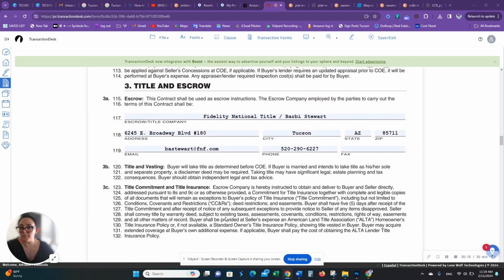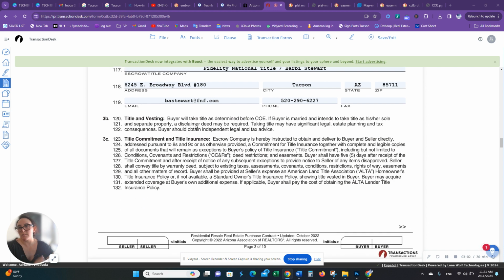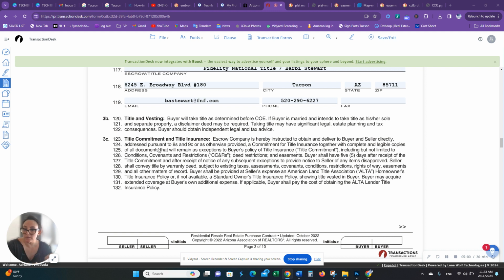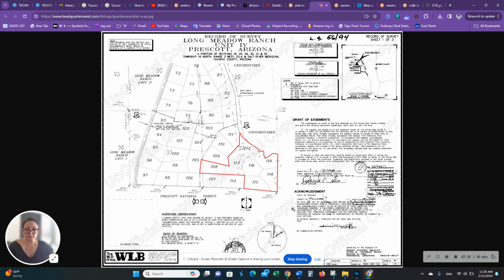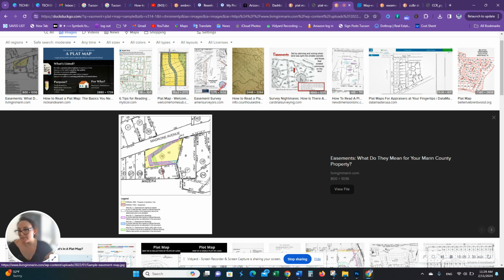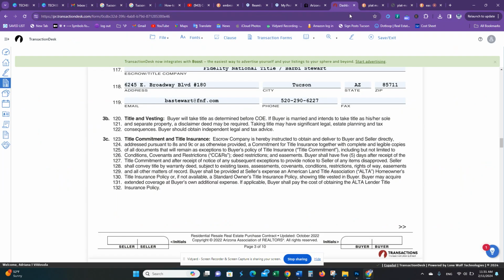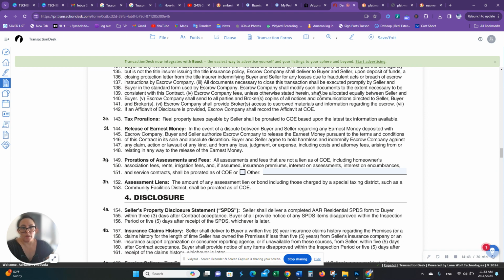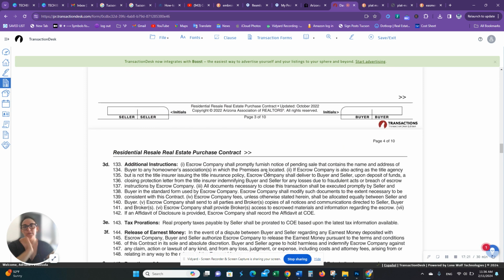Arizona Purchase Agreement Breakdown Part 3 Title and Escrow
Part 3 of the AZ Purchase Agreement tells you Title and Escrow duties to you and what you should be receiving. It specifies what company and loan officer you will be working with and provides you with their information. Check out this video for samples of what you should be receiving with your title company documents.